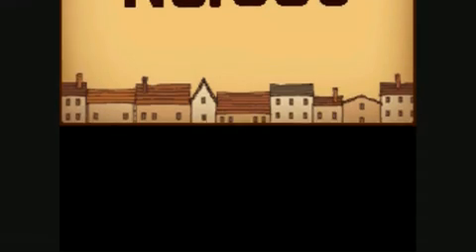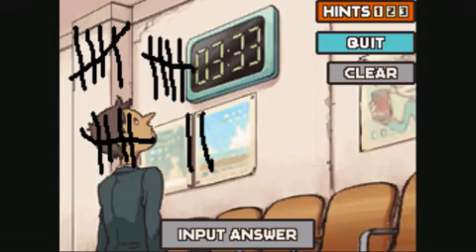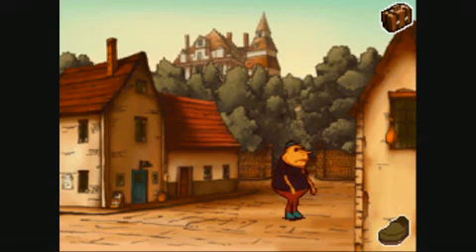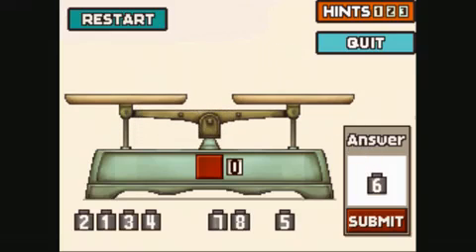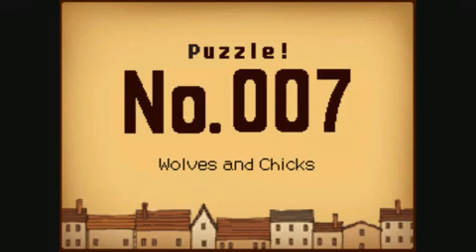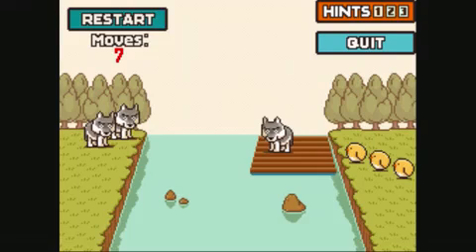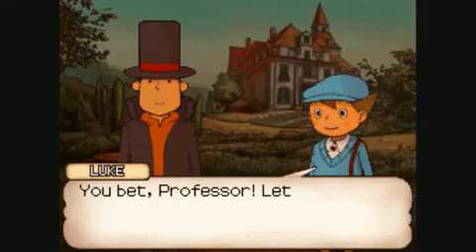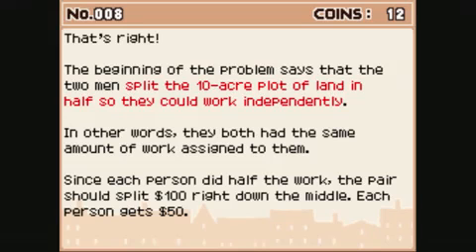Professor Layton and the Curious Village (Part 3): Wolves and Chicks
Part of a video walkthrough for Professor Layton and the Curious Village for the Nintendo DS, covering puzzles 5, 6 7 and 8. Besides solving puzzles, our heroes Layton and Luke manage to make it to the impressive Reinhold Manor, thus ending chapter 1.